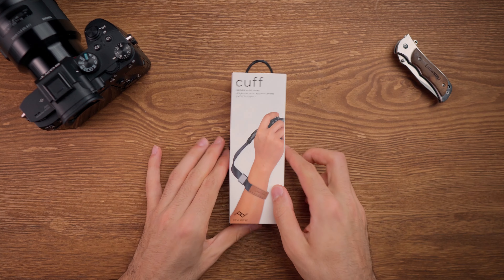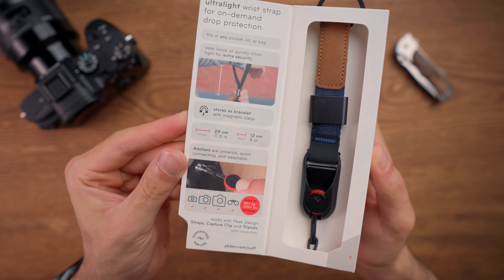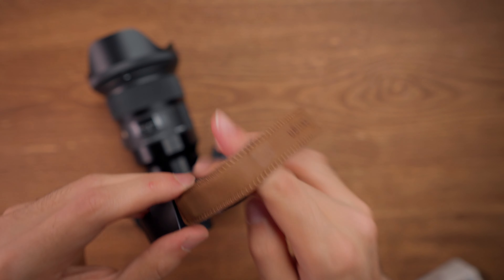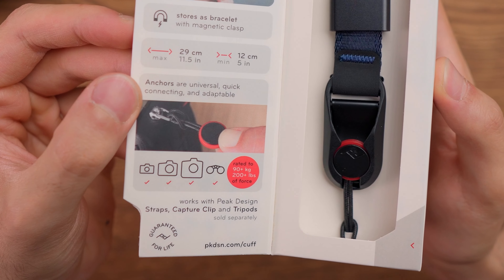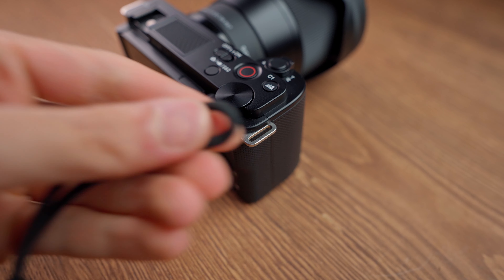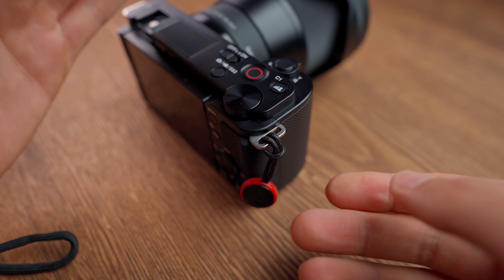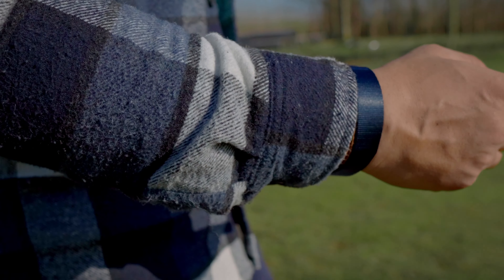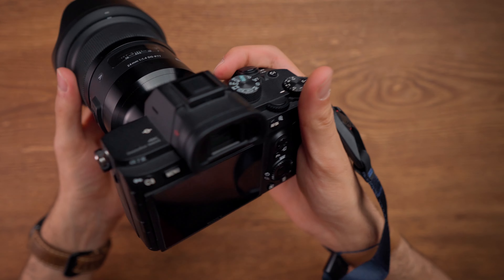Best Camera Wrist Strap in 2022?! | Peak Design Cuff Review and Unboxing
in this video, I will review and unbox my new camera wrist strap, The Peak Design Cuff. In my opinion, The Cuff Wrist Strap could be one of the best wrist straps which you can get for your camera in 2022. Peak Design Cuff comes in 4 different colors and I've got the midnight version. I'll unbox and review some of the great features of the peak design cuff in this video. Hope you like this review and unboxing video of peak design cuff guys!